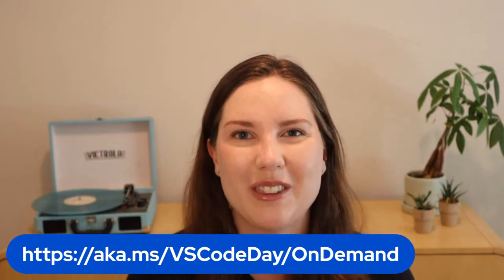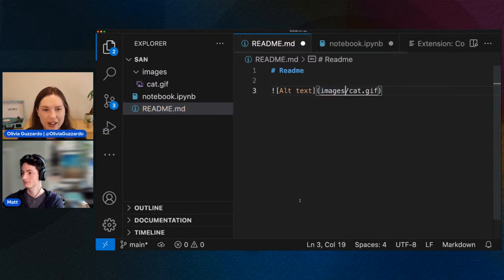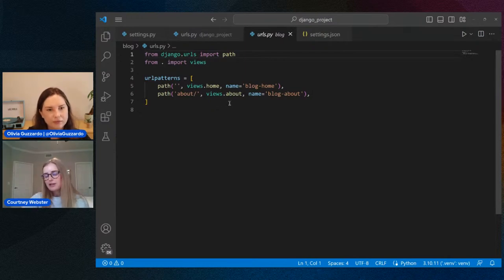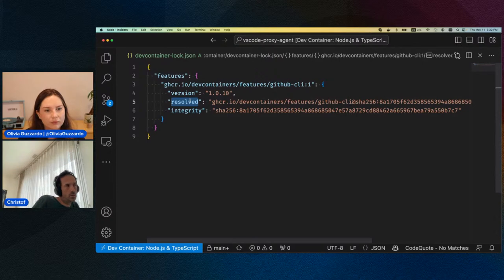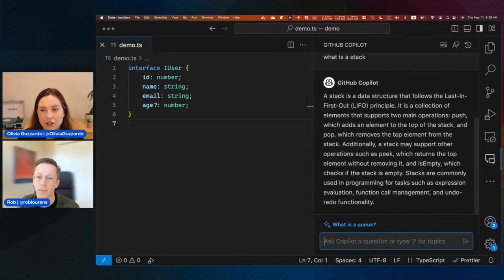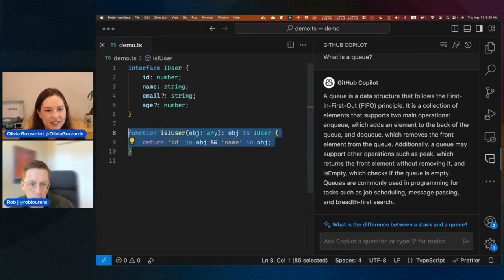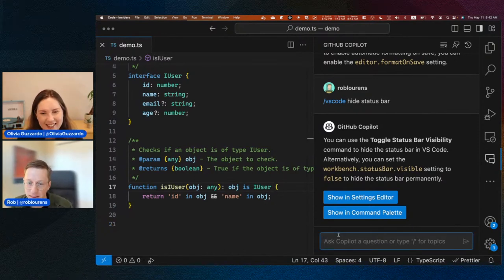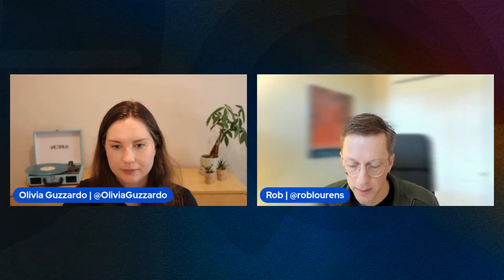🎉 Release Party v1.78 | Pylance, Devcontainers, Drag and Drop, Copilot Chat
Live event and Q&A with the VS Code and Jupyter teams to discuss highlights from the April 2023, 1.78 release including Pylance, Devcontainers, Drag and Drop and Copilot Chat.

Chapters:
00:00 Livestream begins
00:37 Welcome to the VS Code Release Party v1.78
01:58 VS Code Day On-demand 2023
03:03 Thank you to our contributors
04:36 New Feature: Drag and Drop
07:50 Copy Paste preview
09:23 New Feature: Fixing spelling errors in commit messages
11:35 Copy and paste - VS Code Insiders -Try and give us your feedback
13:17 New Feature: Pylance
17:42 New Feature: Devcontainers
19:04 Demo
28:11 New Feature: Copilot Chat
50:23 Wrap

Community links:
Github Copilot Waitlist

Featuring: Olivia Guzzardo (@OliviaGuzzardo), Christof Marti (@christof_marti), Matt Bierner, Rob Lourens (@roblourens), Courtney Webster